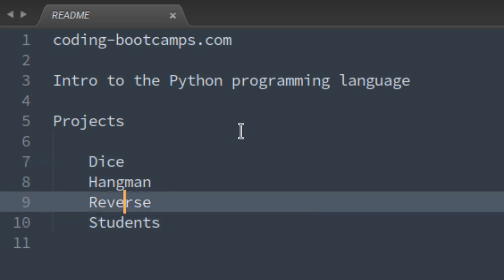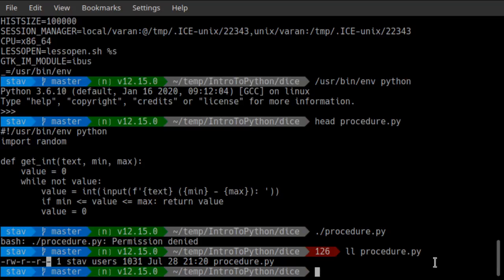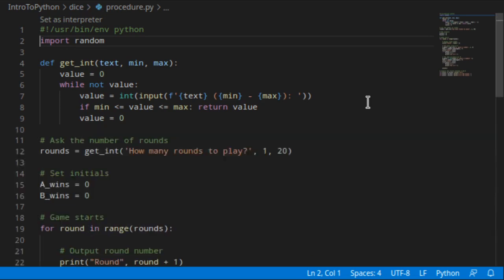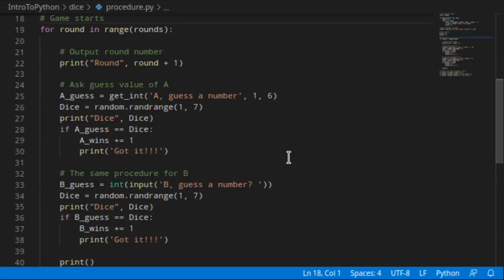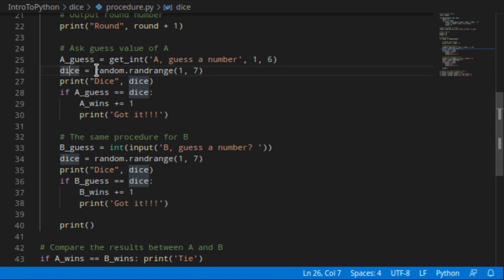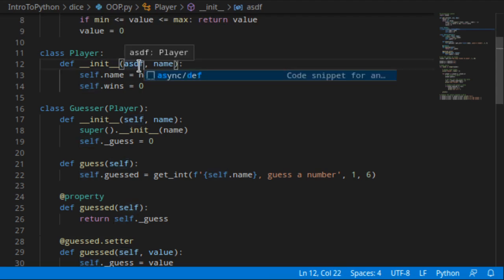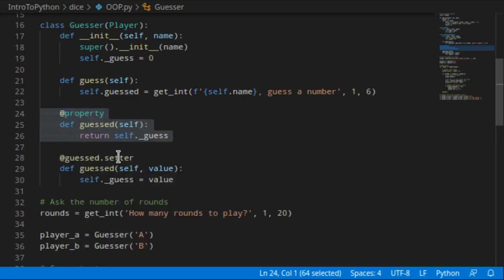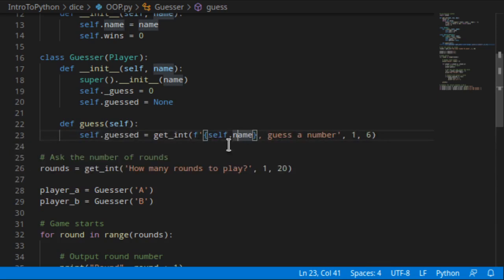Intro to Python Programming for Beginners: Project 1- Rolling dice